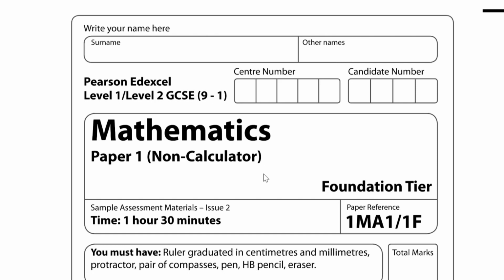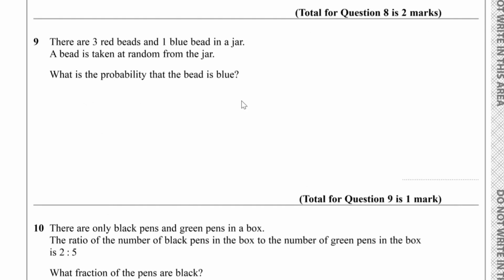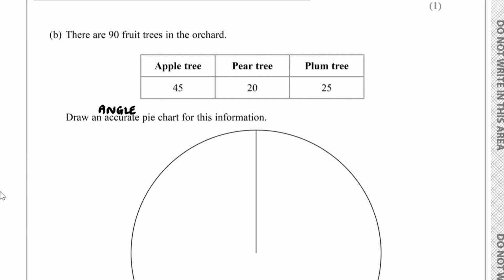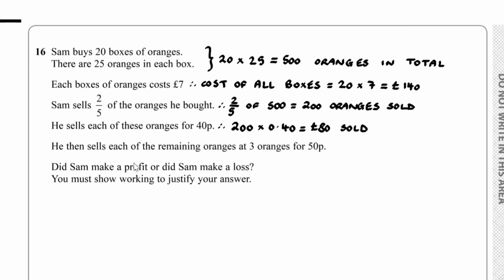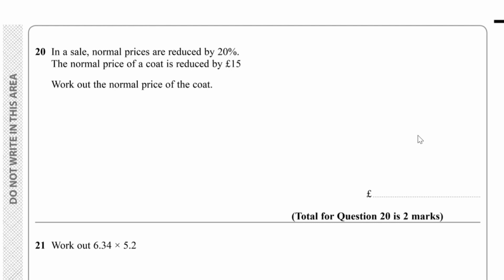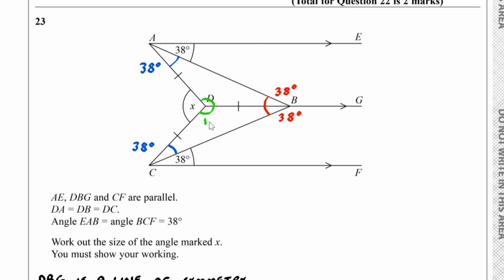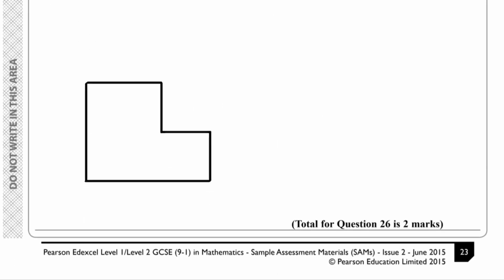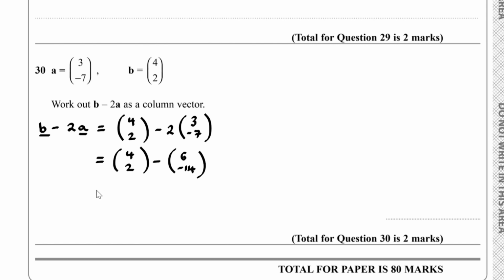EdExcel GCSE 9-1 Maths Foundation Sample Paper 1